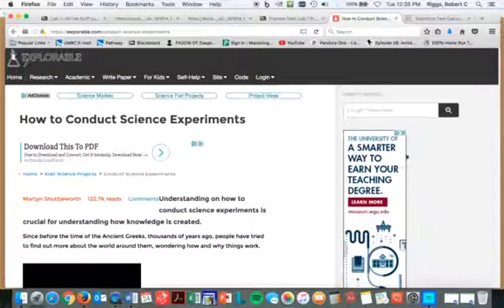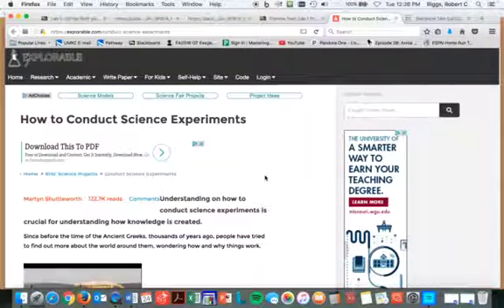Pre Lab 1 Intro